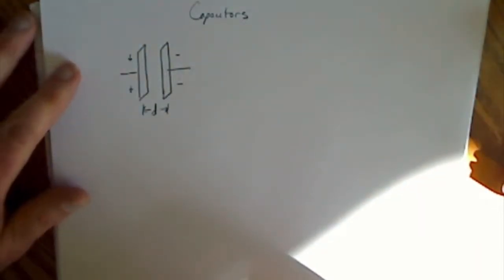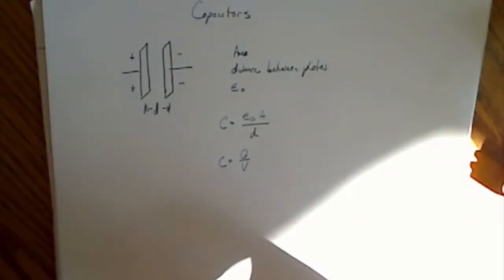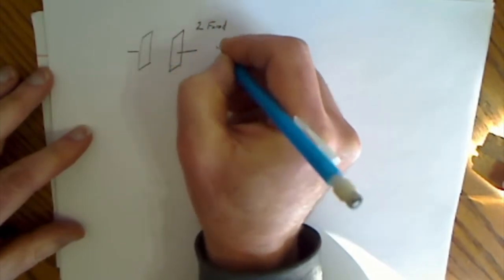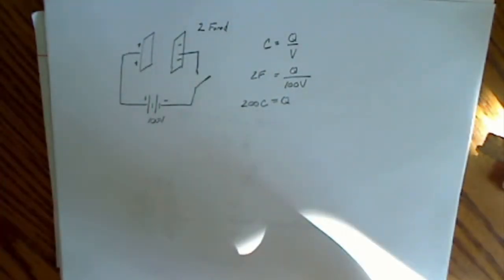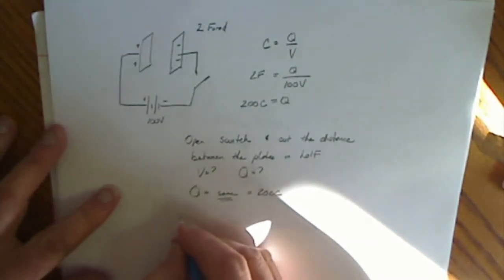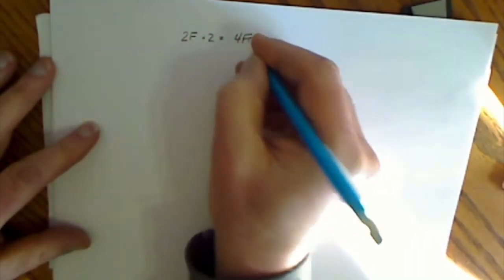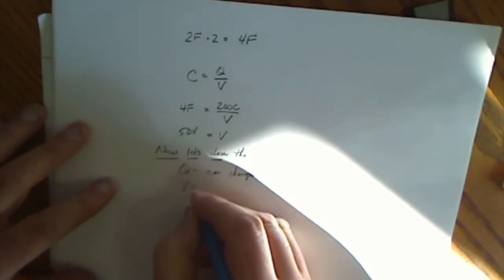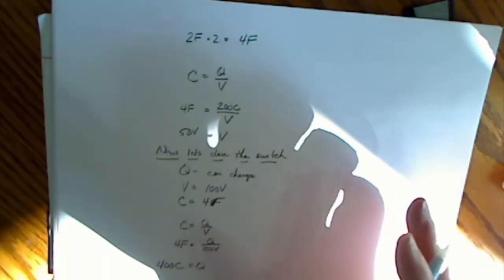Intro to Capacitors after 1st lesson